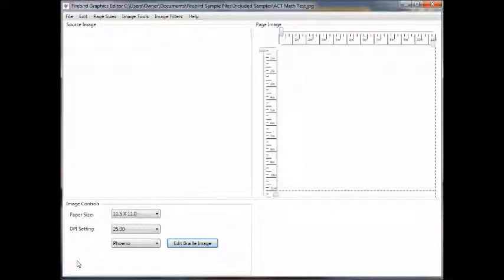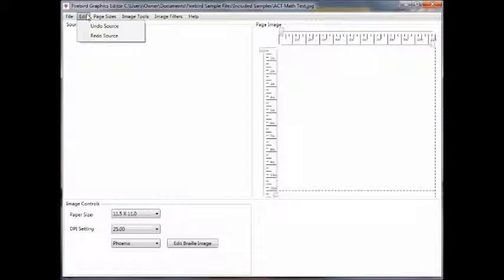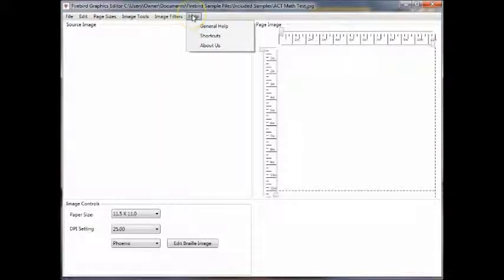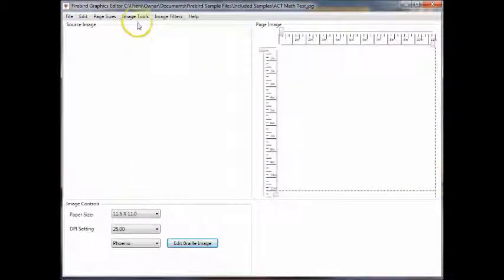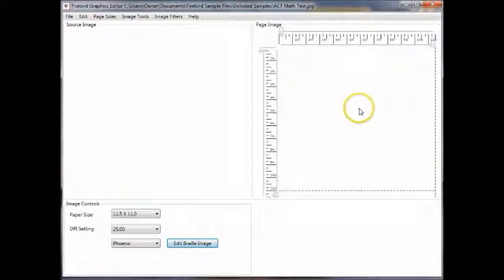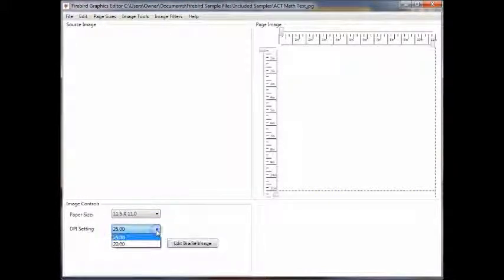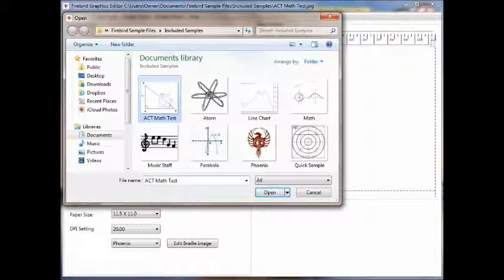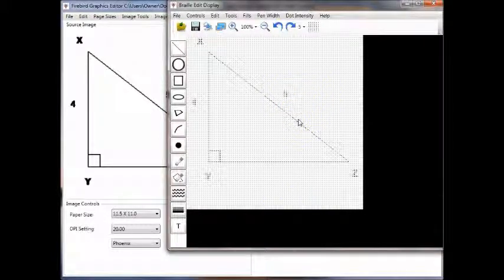Introducing the Firebird Graphics Editor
In this video tutorial we introduce you to the Firebird Graphics Editor. This informative video walks you through the programs many features that allow you to open standard graphic image files and convert them to high quality tactile graphic images.